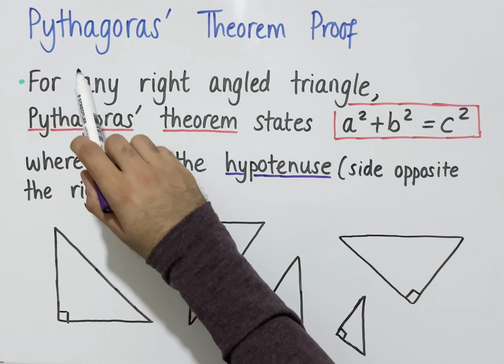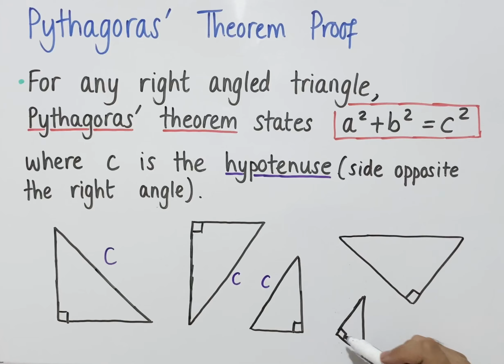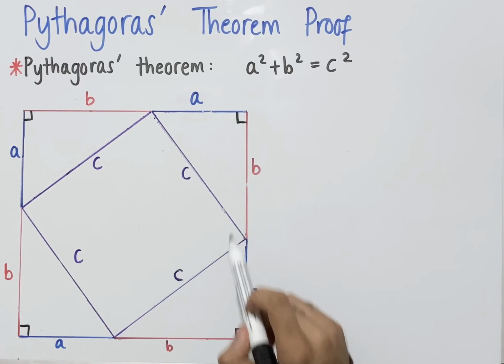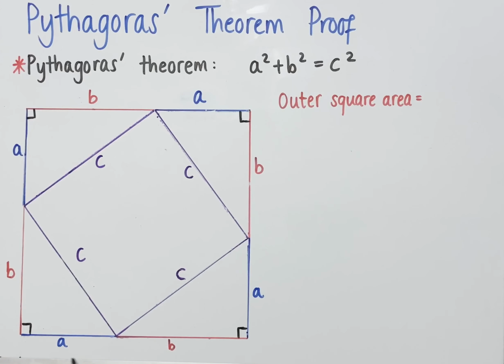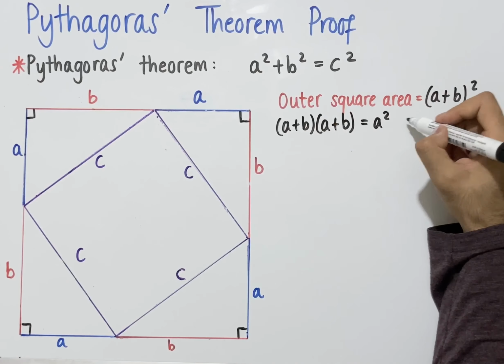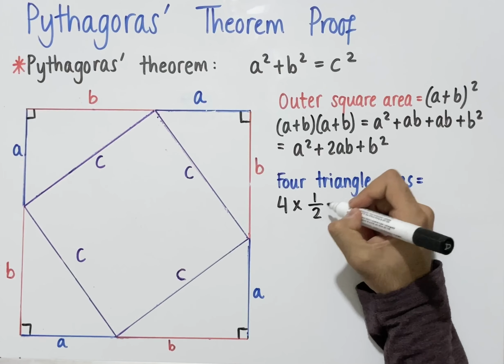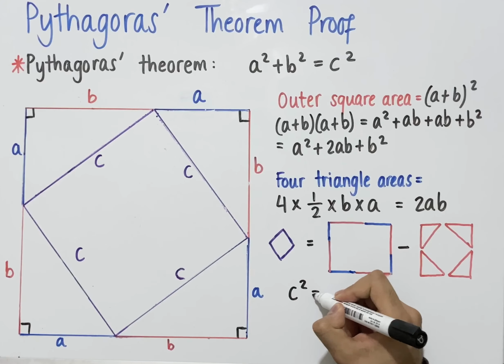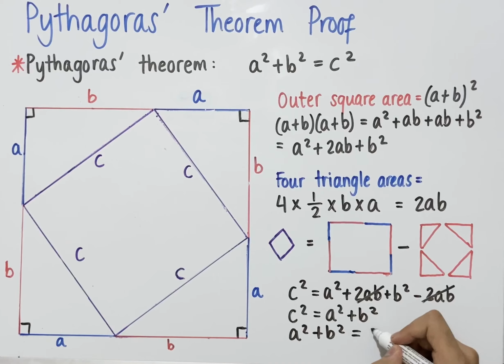Pythagoras’ Theorem Proof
In this video we look at an algebraic proof of Pythagoras’ theorem.